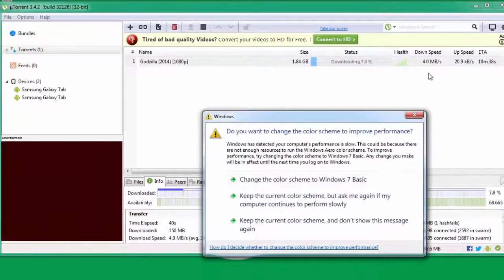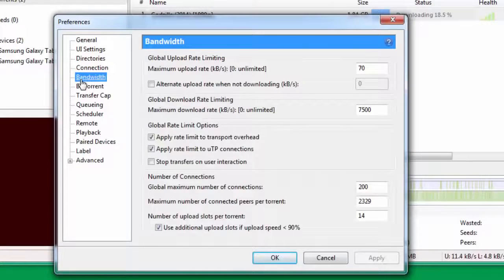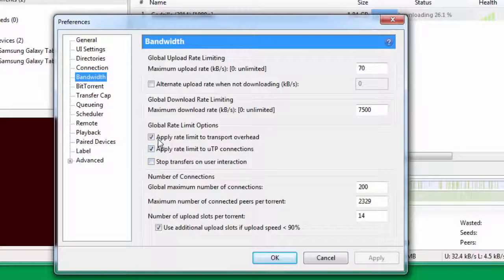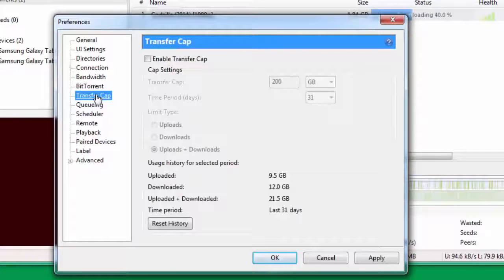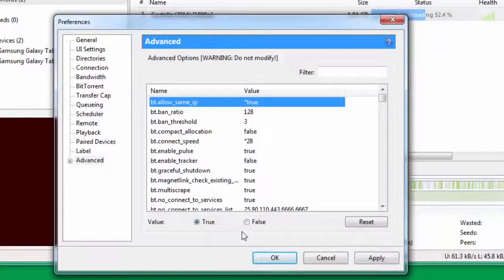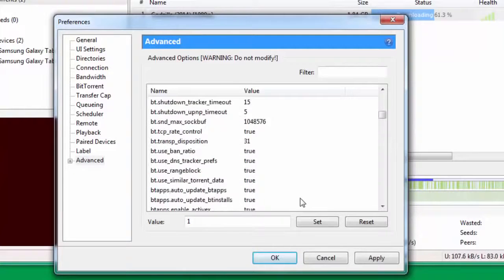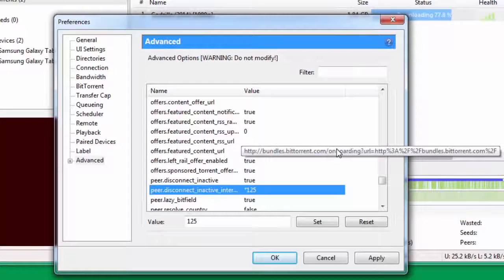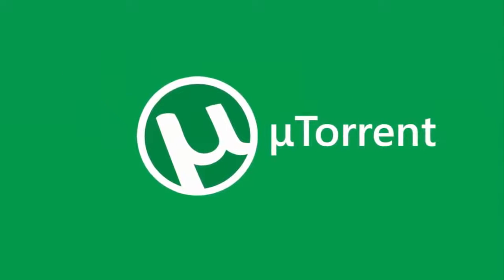‫الحلقة 1 تسريع التورنت الى اقصى سرعة بدون برامج 2017‬ YouTube Booster Uttorent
Please Abboner vous